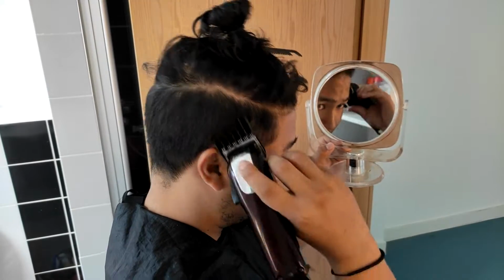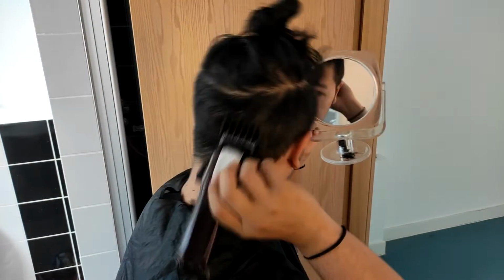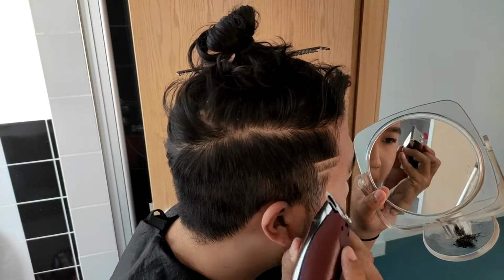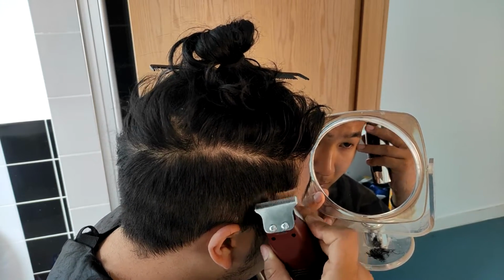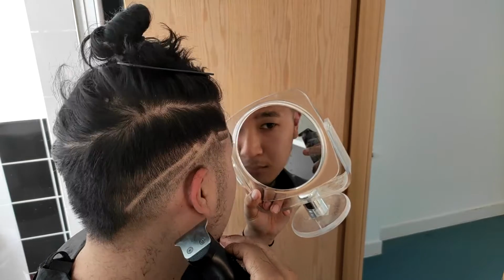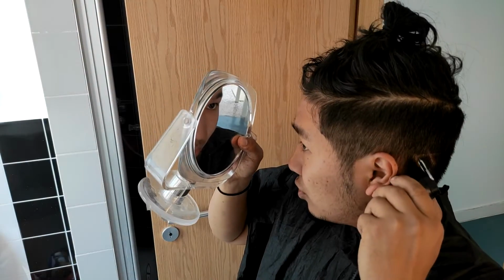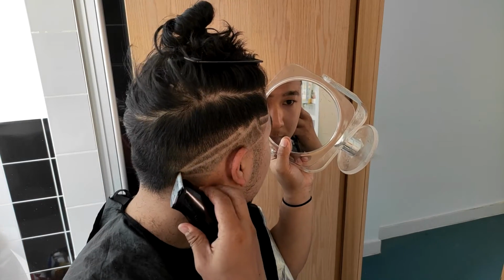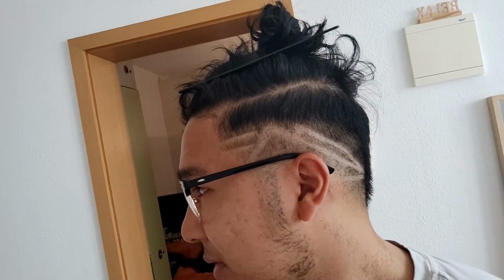SELF DESIGN CUT CHALLENGE (FAILED!!)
Self cut may be feasible, but self design cut was beyond my capability.

Music credit to Benihana Boy:
[FREE] Freestyle x DaBaby Type Beat - "Goofy" | Free Type Beat